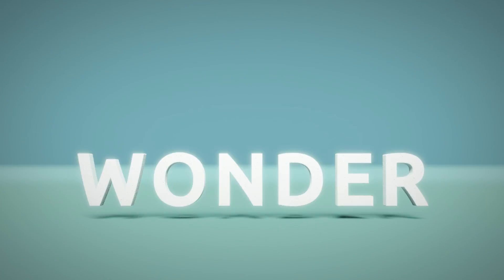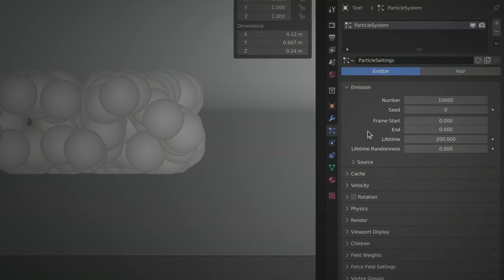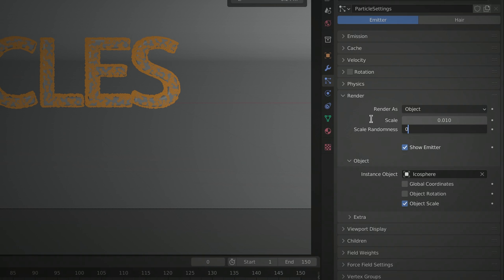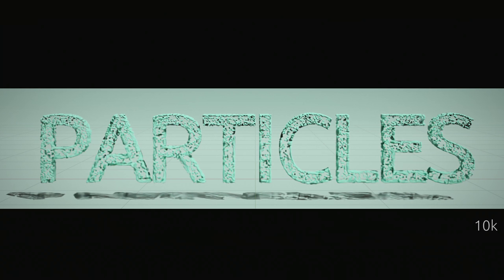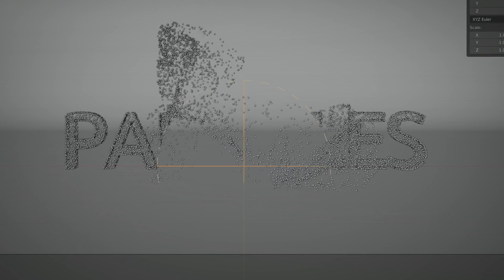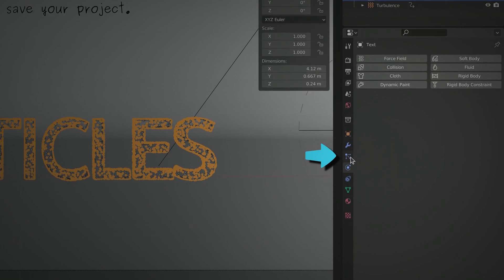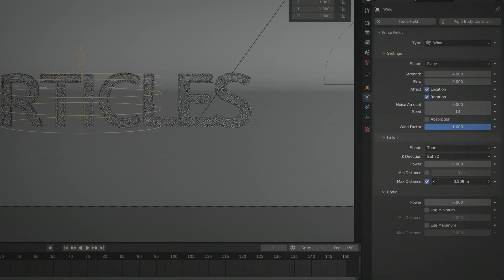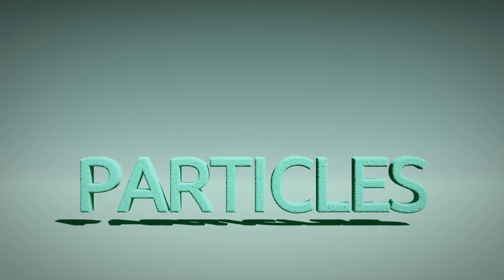Stylized Text Transition - Blender VFX Tutorial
Fun with Particles! 3D text and logo VFX for product animation and cinematic intros. Use Blender (free software) to create cinematic visual effects on text and logos. Learn how to use particles and force fields in this straight to the point tutorial.